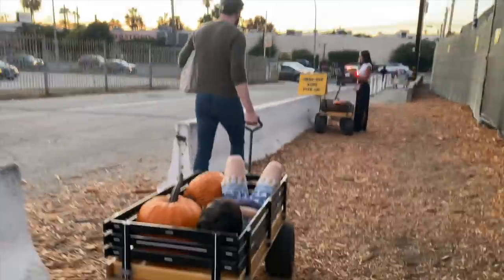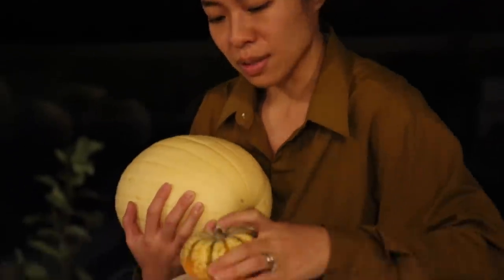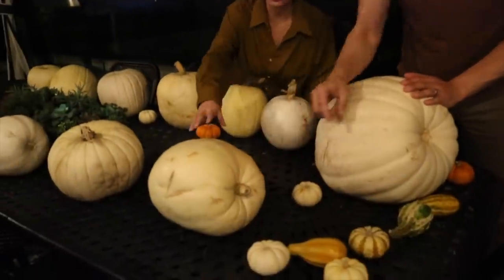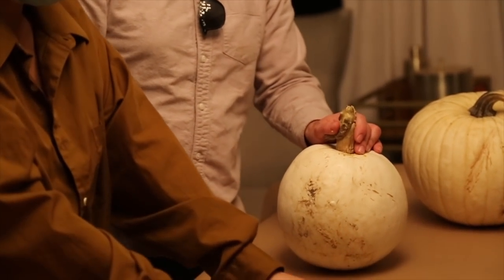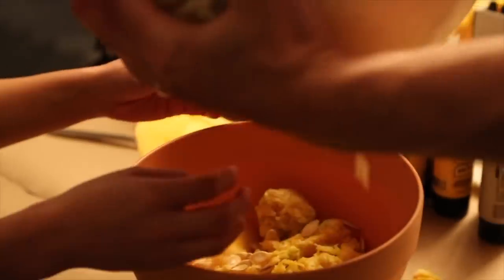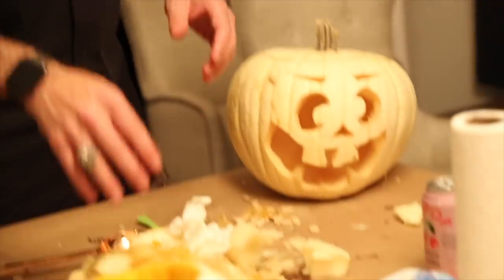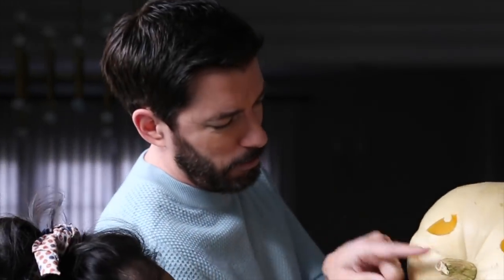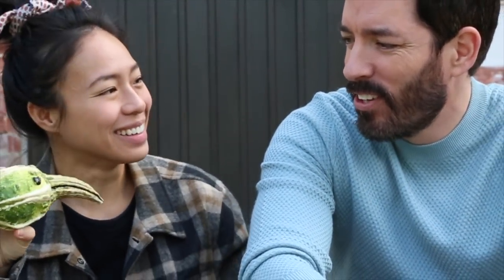Pumpkin Carving & Decorating for Halloween!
Pumpkin carving party!

We went to the pumpkin patch & had a pumpkin carving party! 🥰 Happy Halloweenie! 🎃

Join the At Home Community!